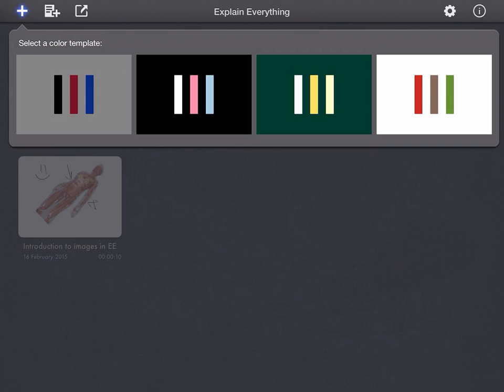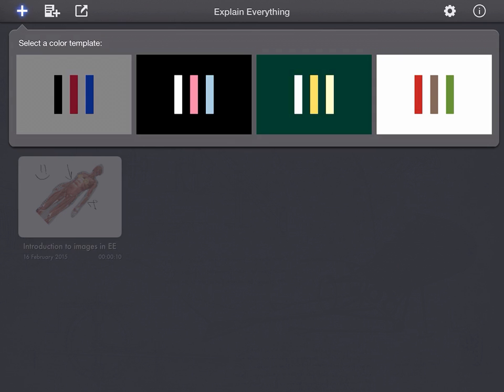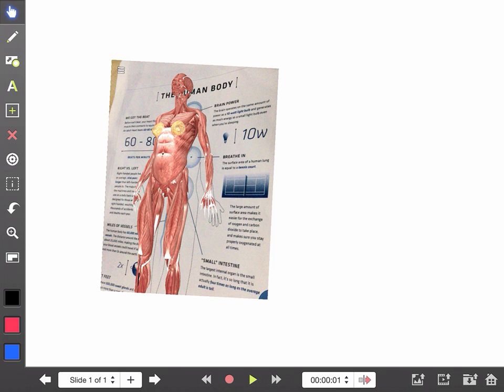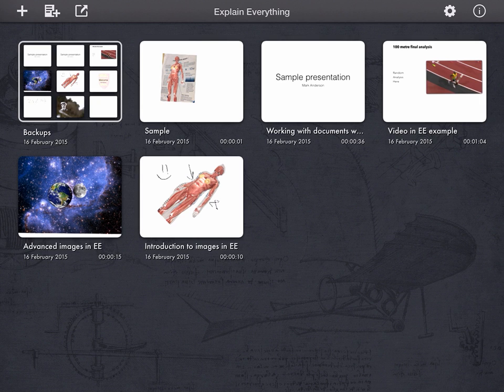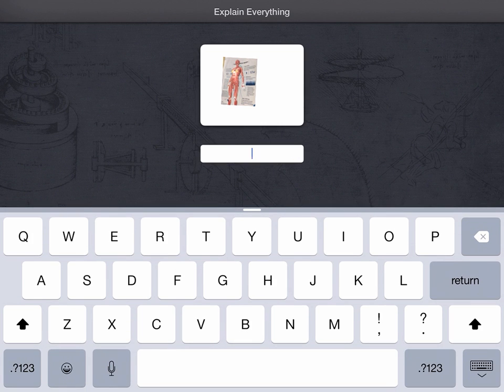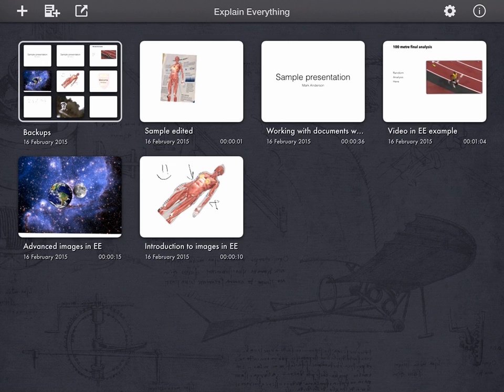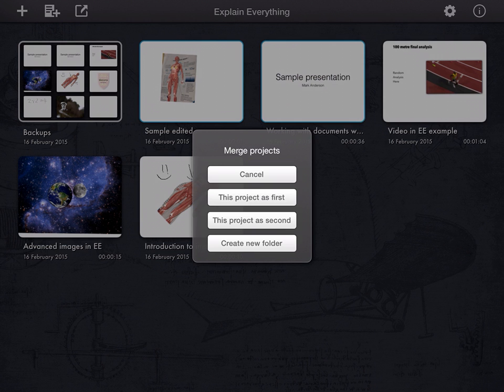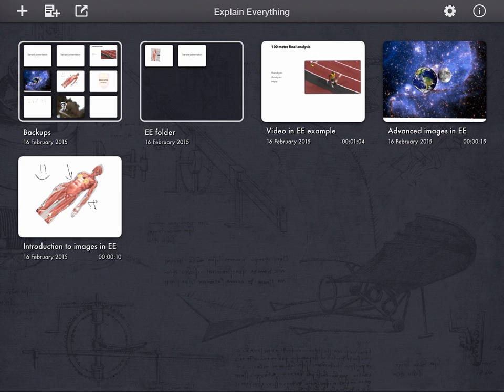Organising files and folders in Explain Everything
A short video on how to organise and rename files and folders within Explain Everything.